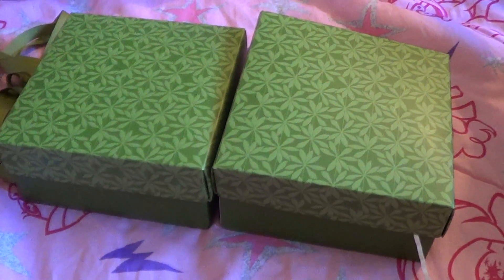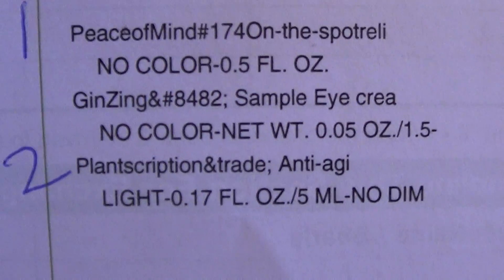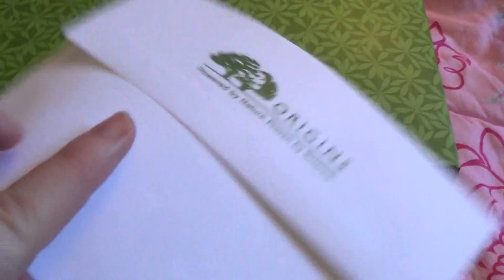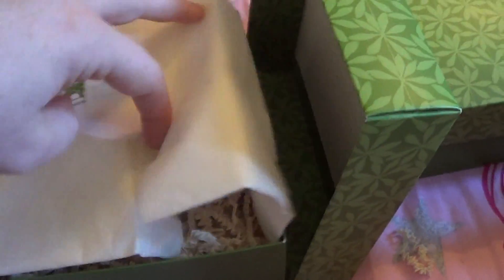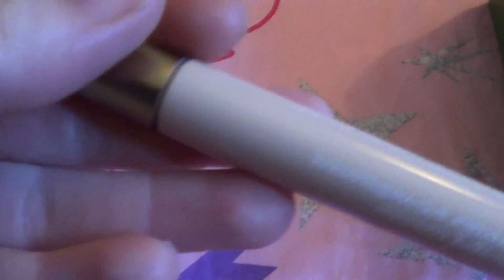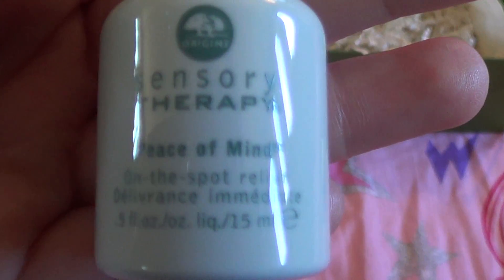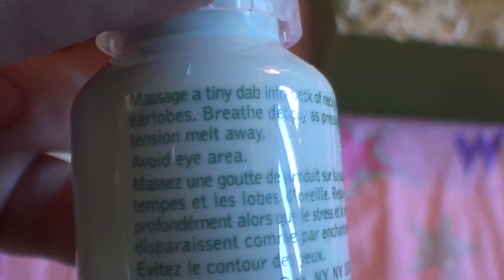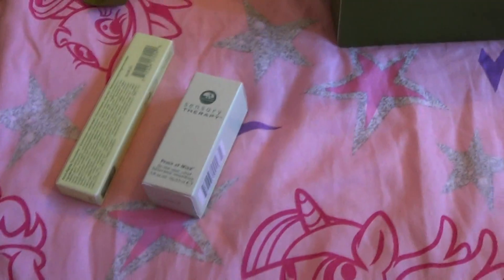ORIGINS Black Friday Unboxing! December 2013